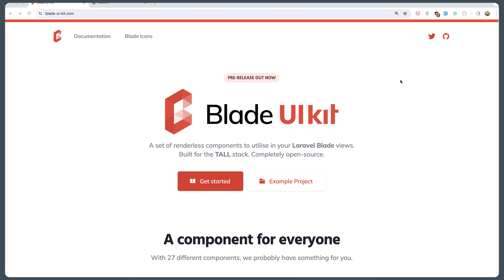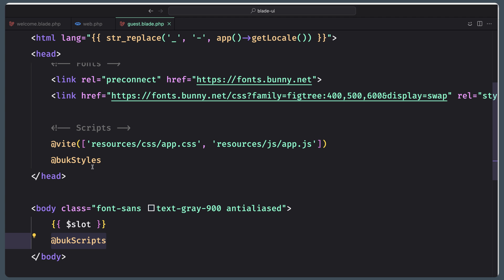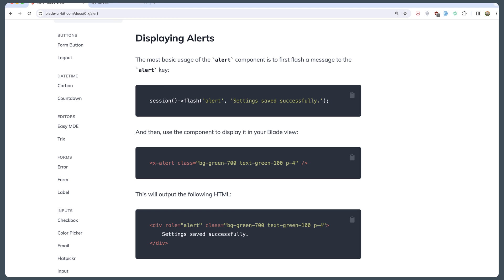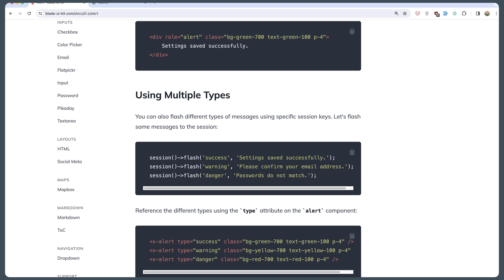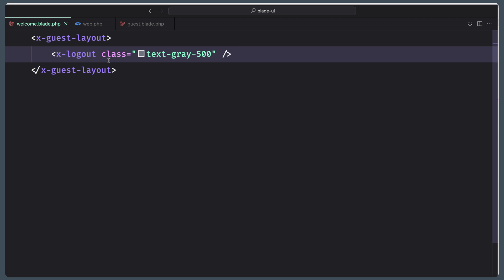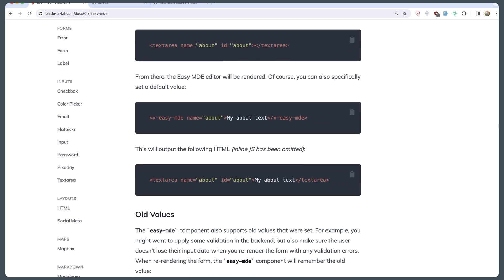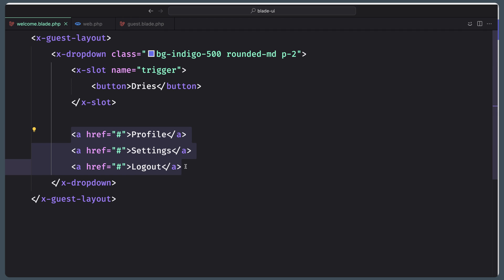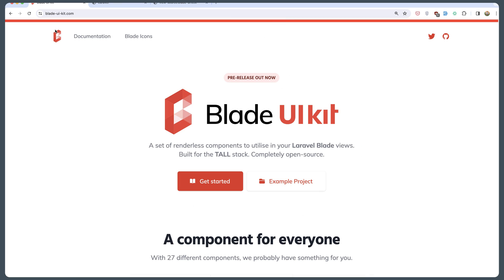Blade UI Kit for Laravel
Build Stunning Laravel UIs in Minutes with Blade UI Kit
Tired of writing repetitive Blade code for common UI elements? Introducing Blade UI Kit, a set of renderless components that turbocharge your Laravel development!

In this video, you'll discover:

What is Blade UI Kit?
Key features & benefits:
⚡ Boost development speed: Say goodbye to boilerplate and focus on your unique app logic.
✨ Clean & consistent UI: Maintain a beautiful and cohesive look across your entire app.
Customizable components: Adapt them to your specific needs and branding.
Community-driven: Benefit from ongoing updates and contributions.
Live coding demo: See how easy it is to use Blade UI Kit in action!
Real-world use cases: Get inspired by examples of stunning UIs built with Blade UI Kit.
Getting started: Install, configure, and start building your dream Laravel app!